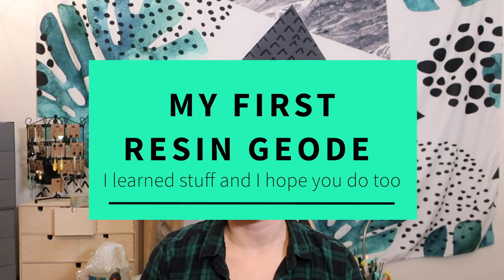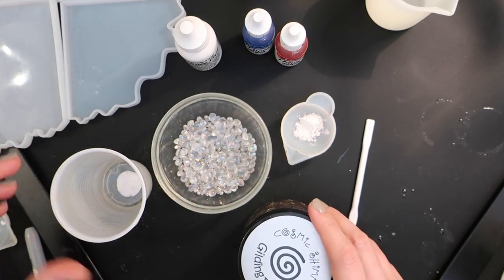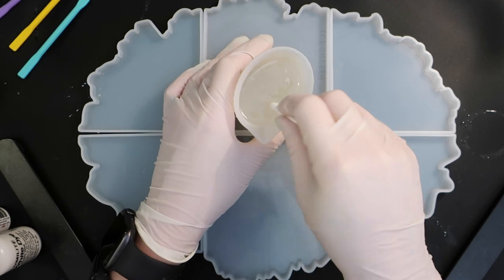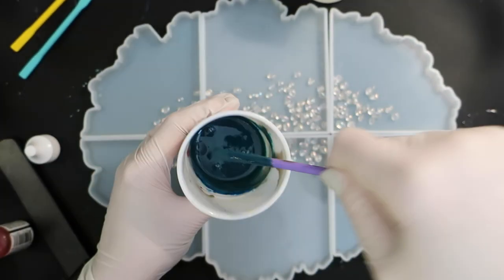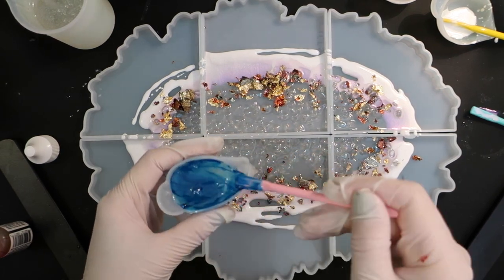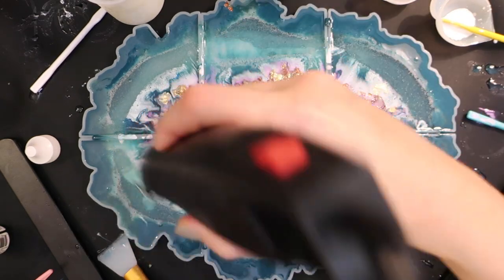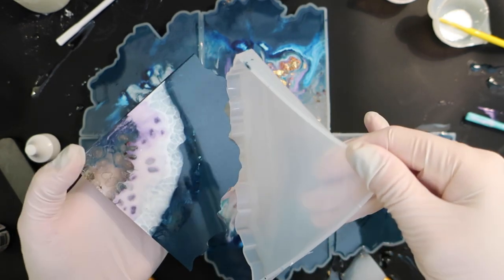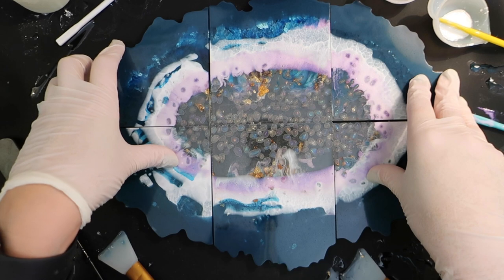My first resin geode coaster set! Learn with me!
Testing out my luck with my very first resin geode coasters. Something spooky seems to derail my project... what is this witchcraft?

Help me make more videos! Have something sent to me from my wishlist

♥♥♥SUPPORT ME♥♥♥
Everything you do helps me keep this channel going strong :) Thanks for much for your support!
 - Buy something from my shop!